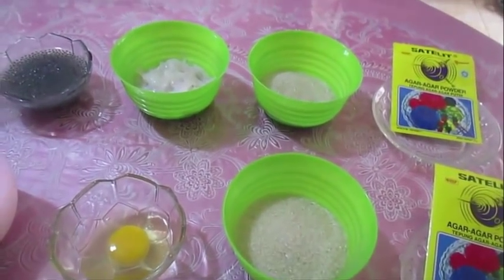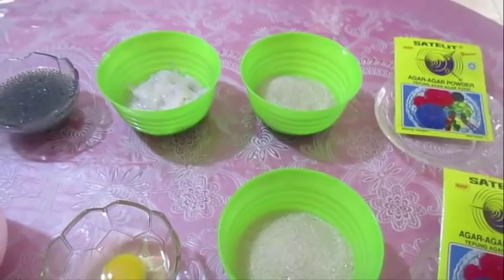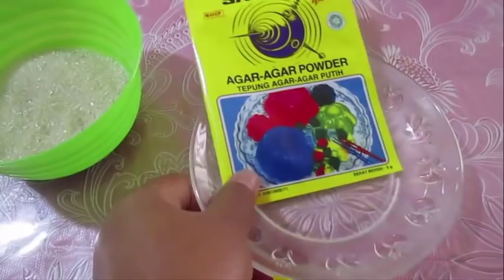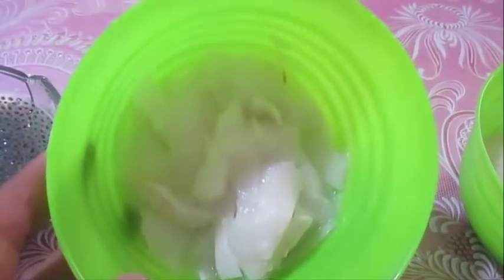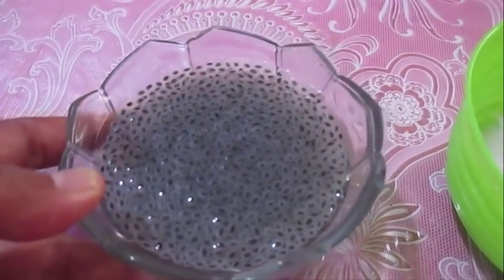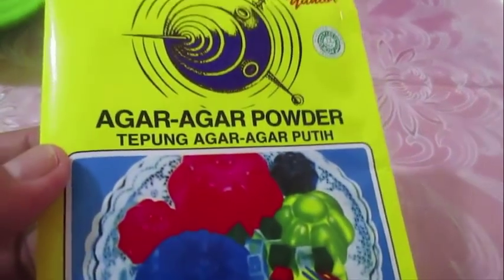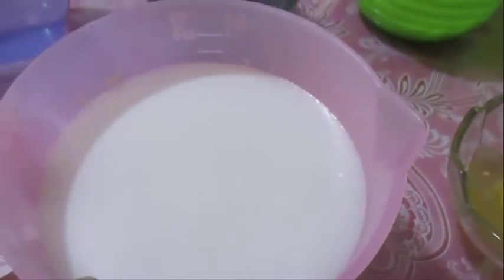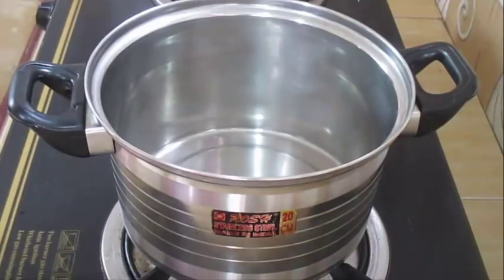PUDING LUMUT KELAPA MUDA ENAK DAN SEGAR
Bahan a
1 bungkus agar2 warna putih
75 gr gula pasir
100 gr kelapa muda
50 gr biji selasi
450 ml air kelapa
bahan b
1 bungkus agar2
100 gr gula pasir
1 butir telur
450 ml santan
1/2 sdt garam
perasa pandan Jangan Lupa Ikuti Kita Juga Di :